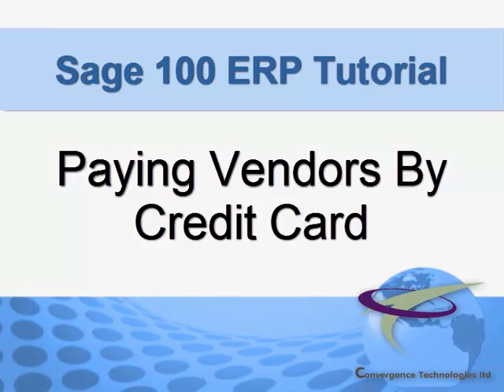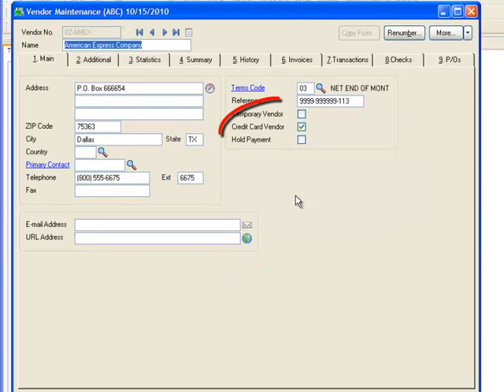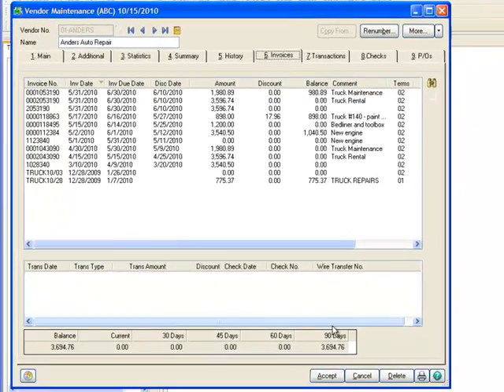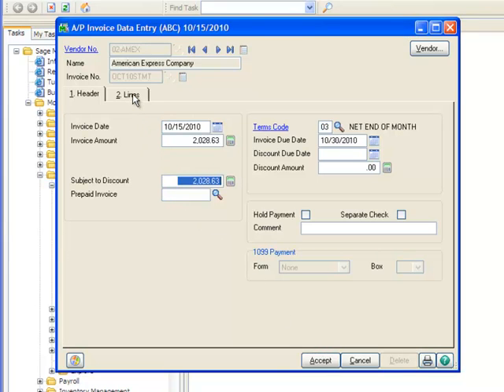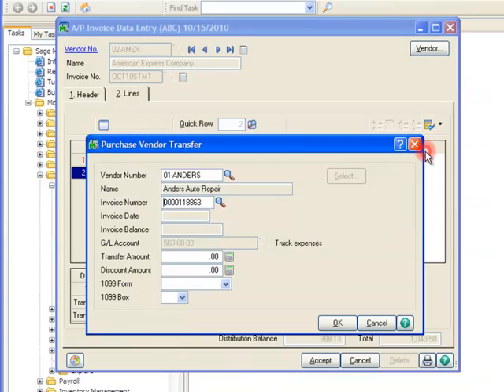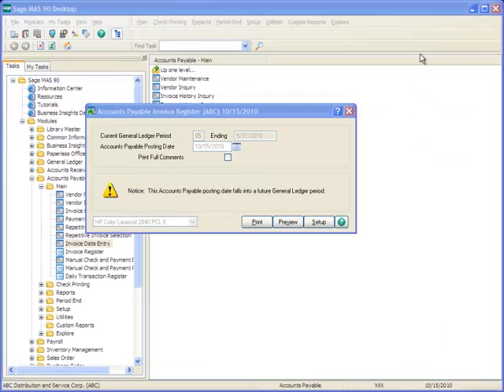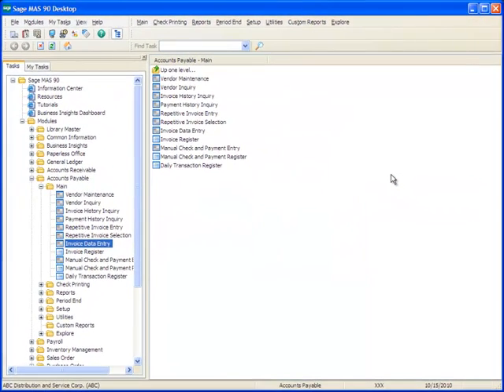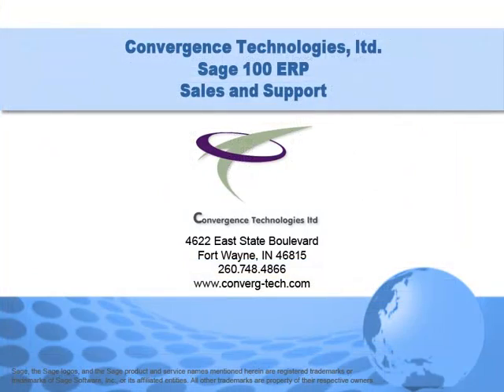Paying Vendors By Credit Card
Accounts Payable Vendors can be setup as a credit card vendor to transfer and pay invoices from other vendors. Using this methodology will allow you to track your vendor purchase history, even when paying by credit card. In this tutorial, we walk you through the setup and show you an example.